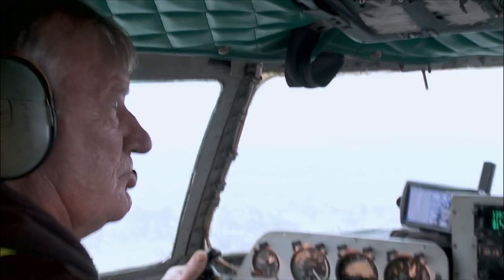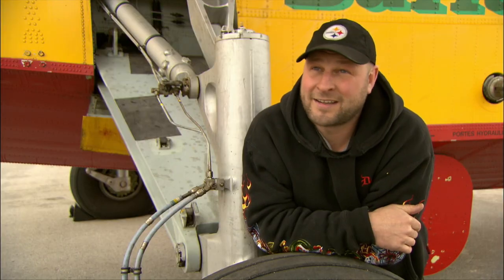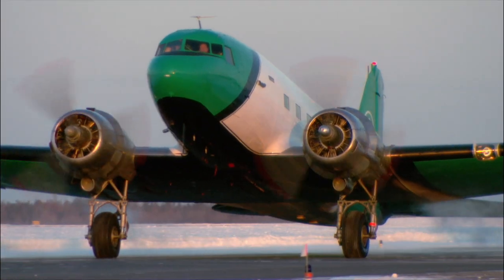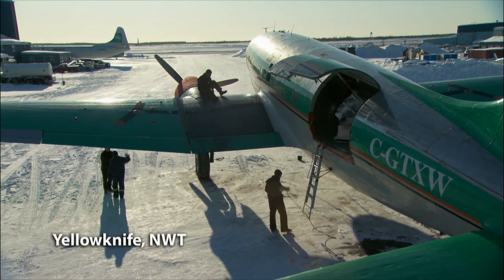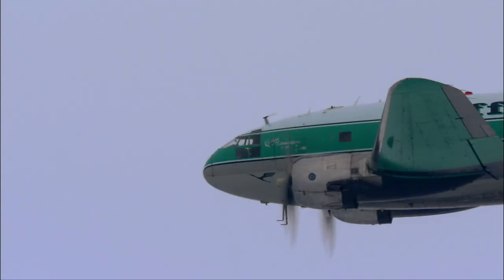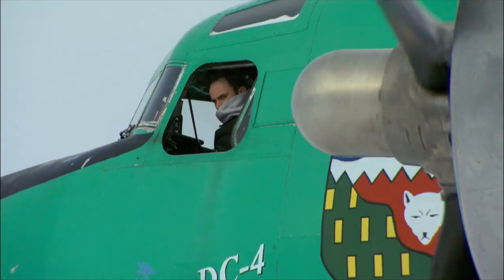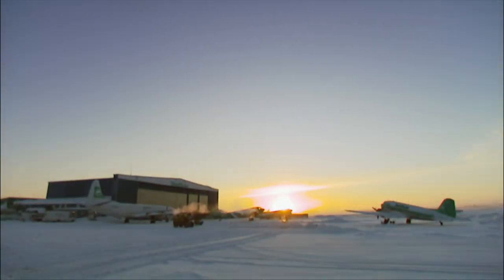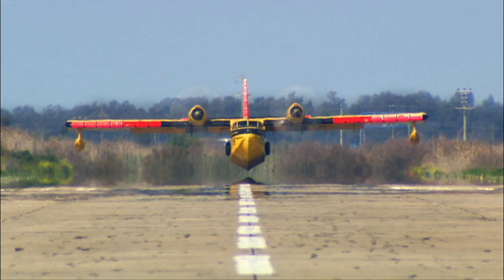Thin Ice - Ice Pilots NWT S01E10 - Go Xplorer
Joe gets a lucrative late-season contract to fly mining equipment to an airstrip on a frozen lake, sending C-46 and DC-4 crews on a race against the spring melt. But conflict erupts between Devan and a senior pilot. And when the client reports an on-site incident, Joe goes on the warpath.

Though Jeremy has missed a number of flight attendant classes, he’s confident he can catch up to fellow rampies Audrey and Wilf. But too much confidence may be a dangerous thing. And over the North Atlantic, Arnie, Justin and Cory press on to Turkey, even though they have only half of the spare parts in their plane. But there are some serious volcanoes and busy Mediterranean air traffic ahead.